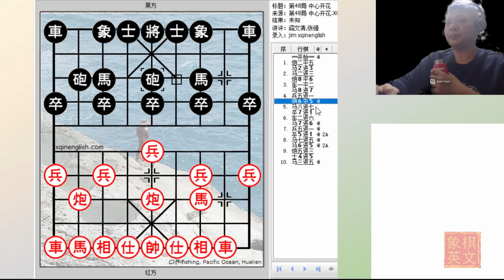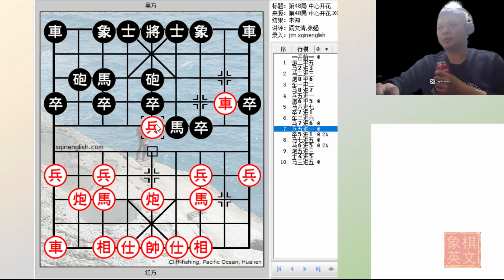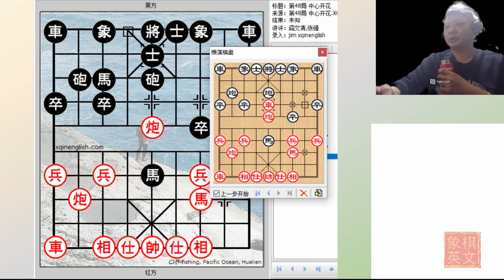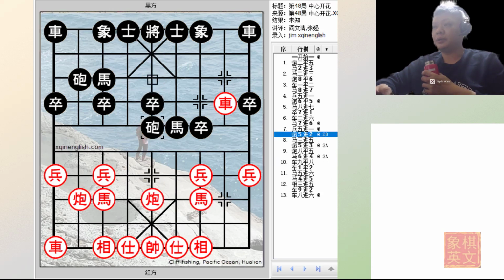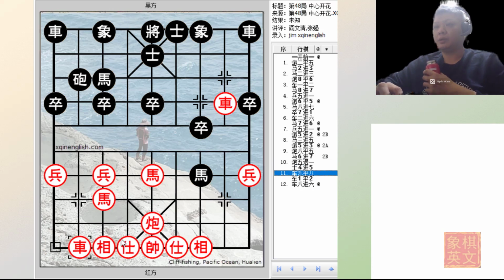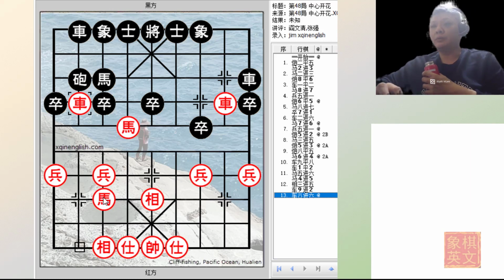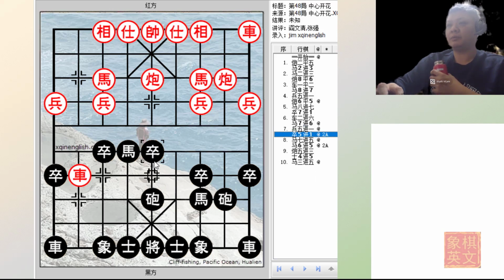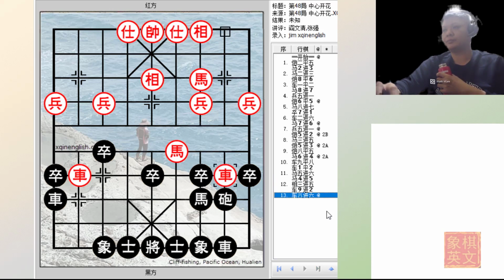Dubious Positions and How to Attack Them in Xiangqi (Chinese Chess) Board 48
Dubious Positions and How to Attack Them in Xiangqi (Chinese Chess) Board 48 Blossoming attack at the center 中心开花

Note: Because of changes to Facebook's policies, I am unable to share the videos at the time of the recording to different groups. Work has always continued and never stopped. Please do visit the Facebook fanpage, Youtube Channel and Twitter accound of xqinenglish for continued information about Xiangqi.

Chapter 4: Central Cannon vs. Sandwiched Horse Defense
Board 48 Blossoming attack at the center 中心开花

Time Stamps
0:00 Start
0:34 Beginning of Discussion
0:42 Red attacks central file with P5+1
1:46 Black's Blunder: H7+6
2:28 Position of Discussion
2:54 Variation A: Black's P5+1
4:54 Variation B: Black's C5+2
7:38 Review as Black
10:23 Military Quote and End